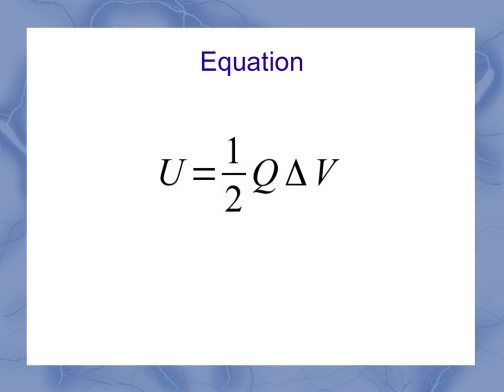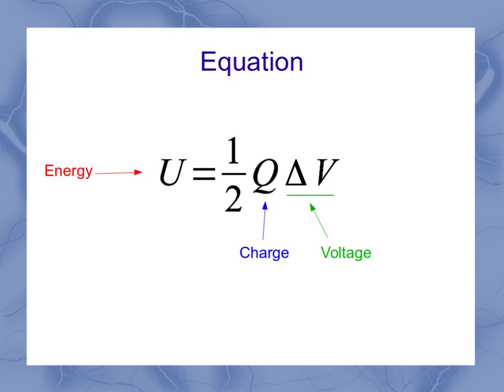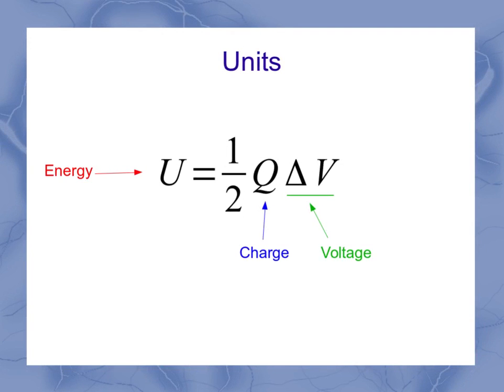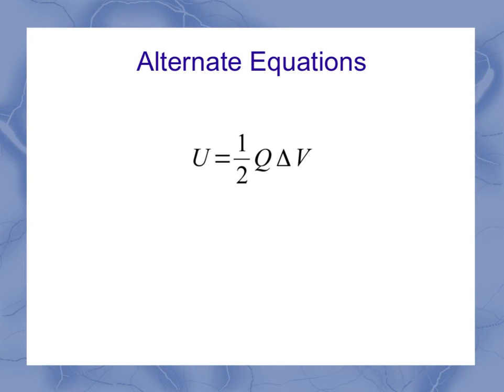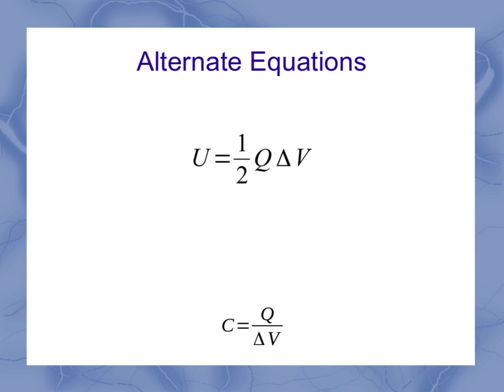The Energy in a Capacitor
This video introduces the equation for the energy stored on a capacitor